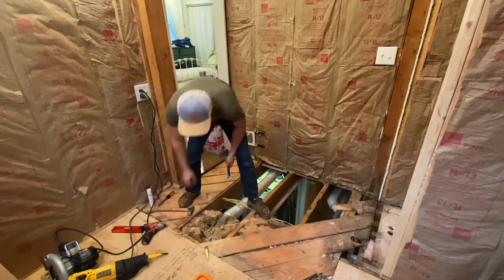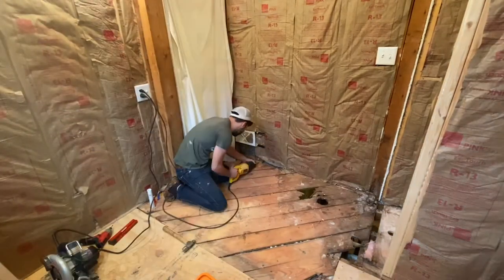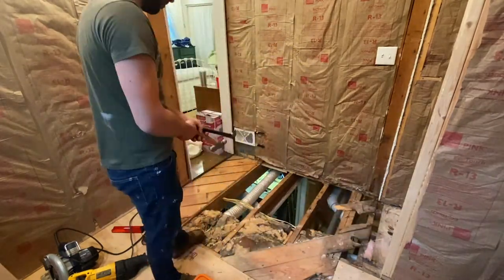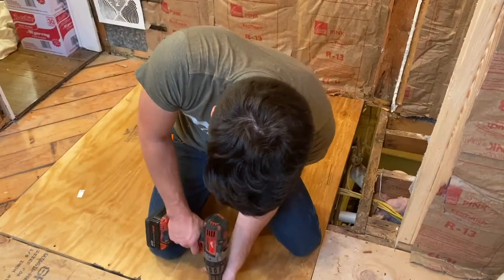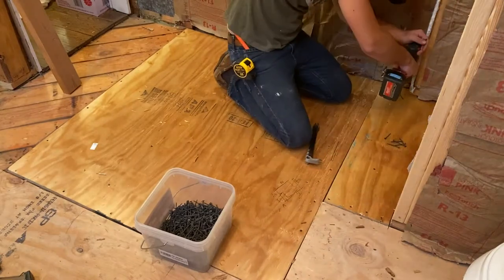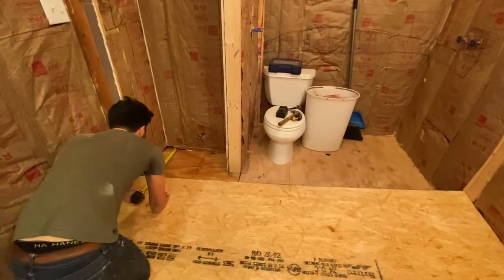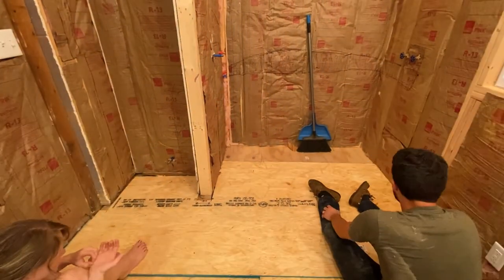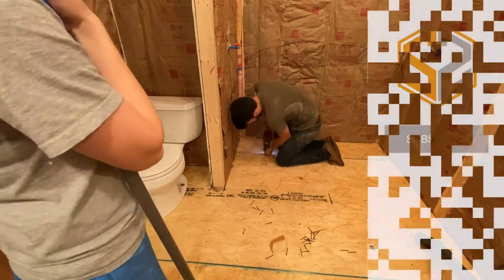Replacing rotten subfloor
Hey guys, During our bathroom renovation I found that the subfloor was rotten and will need to be replaced. This seems to have been damaged from a long time ago and had been covered up. I will be tarring out everything damaged and replacing it. Check out the video to see how this is done. This video is #10 is a series I am doing on our bathroom renovation. Check out the links below to see how the bathroom is coming along.